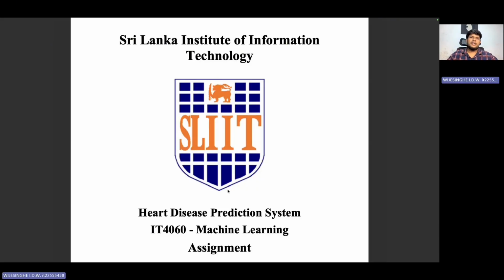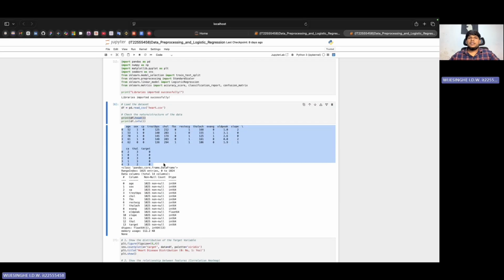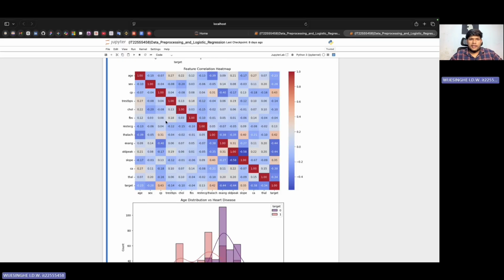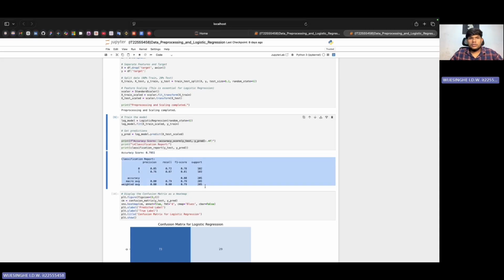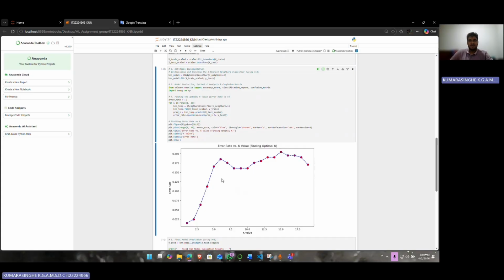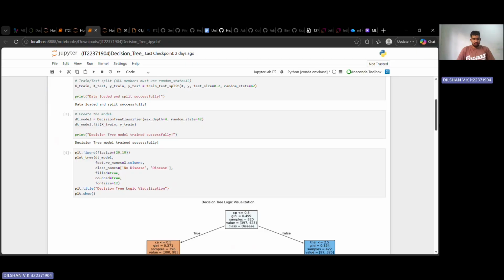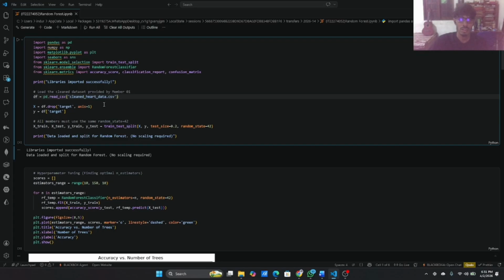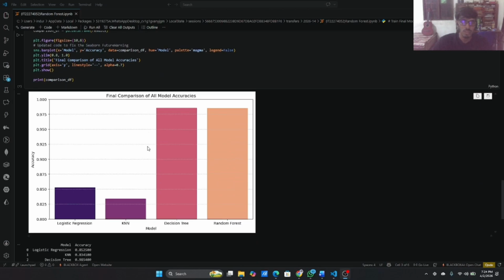Heart Disease Prediction System Group 13